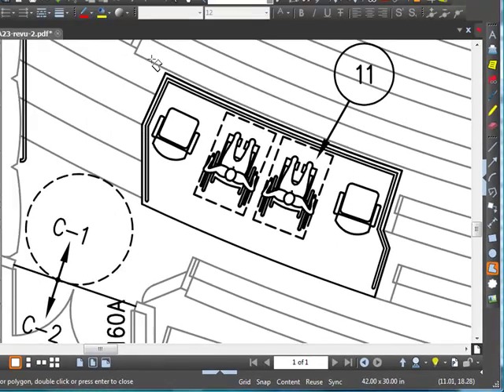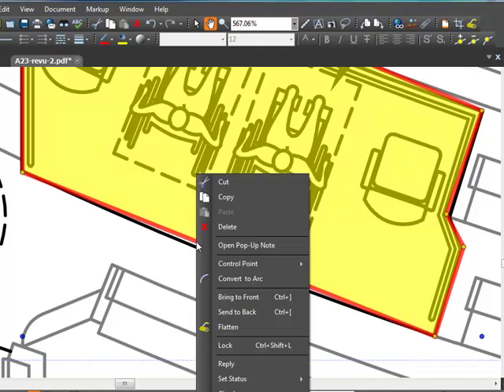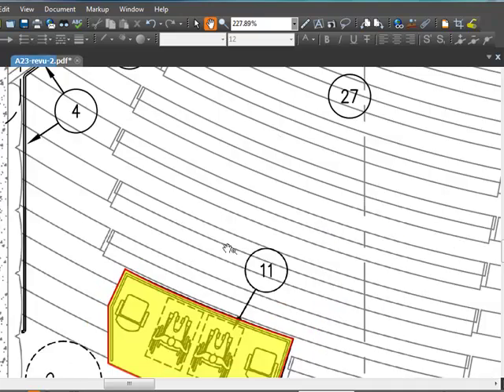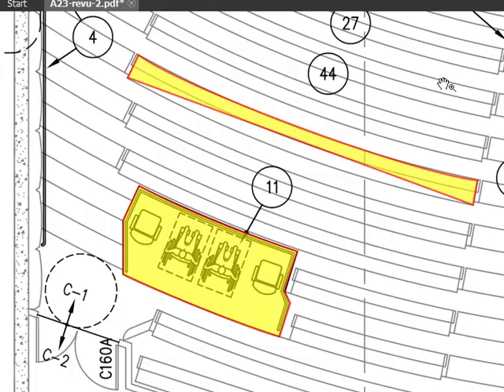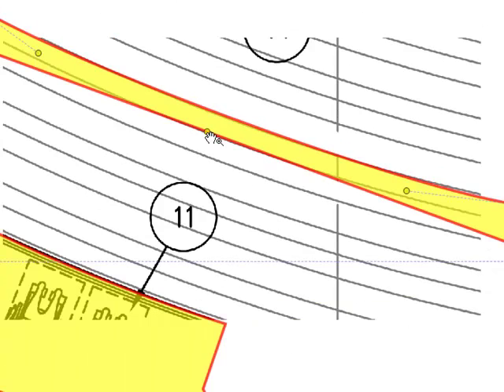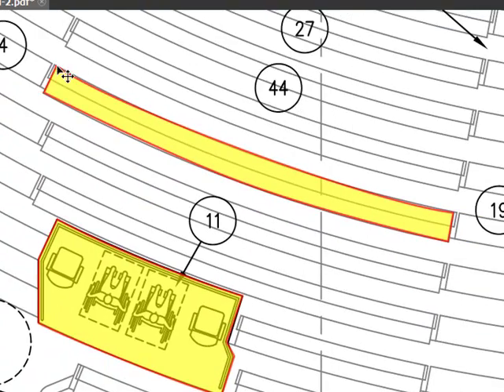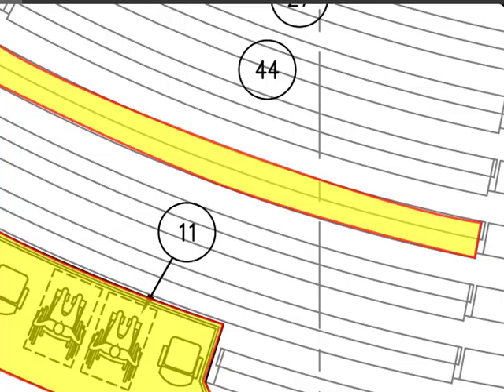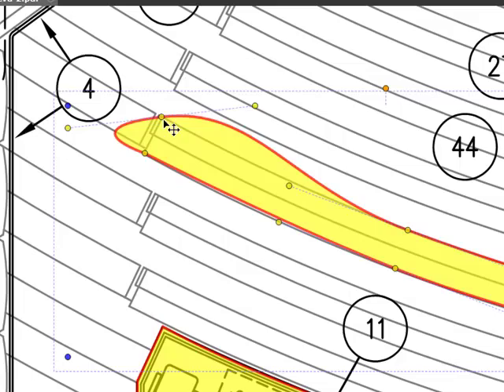Curved PDF Markups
Only Bluebeam PDF Revu lets you create and measure curved PDF markups and annotations. Learn how then download a 30 day trial